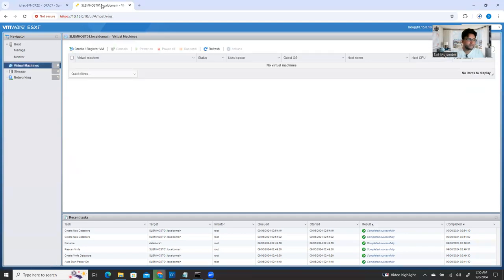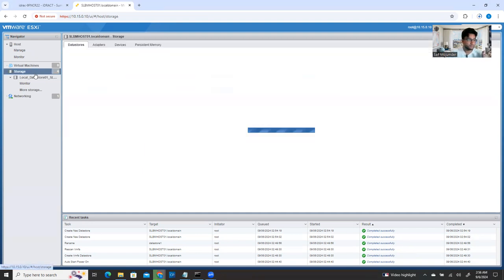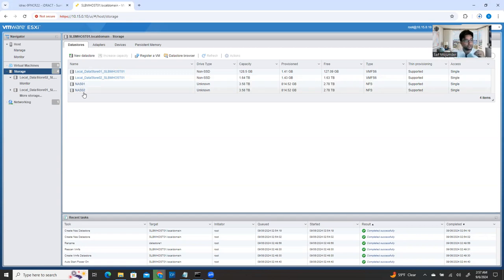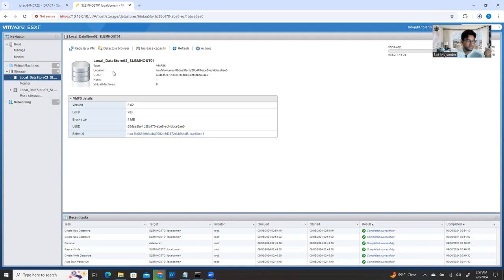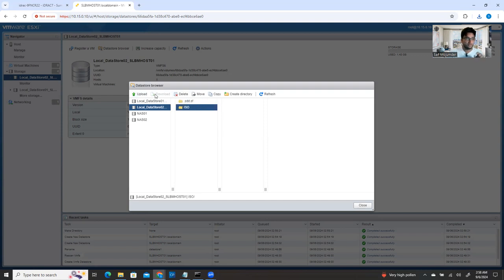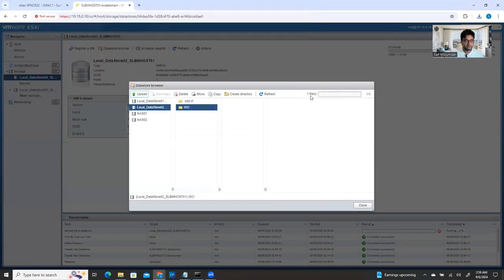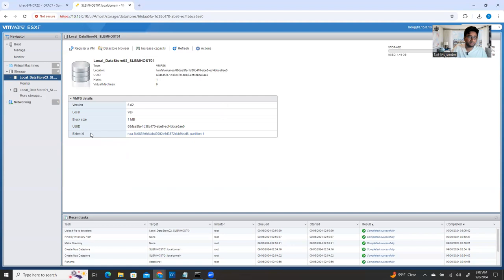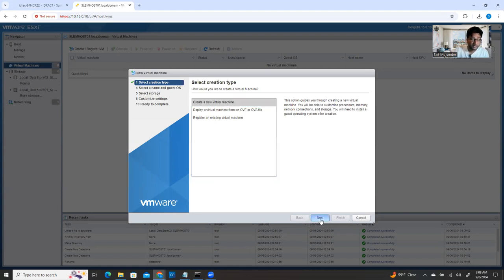How to upload ISO file to ESXi Datastore